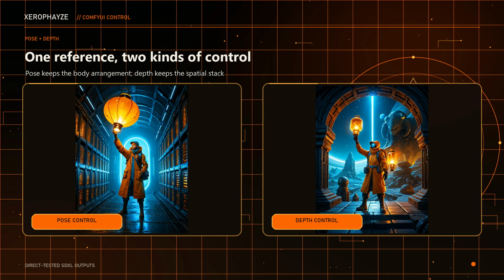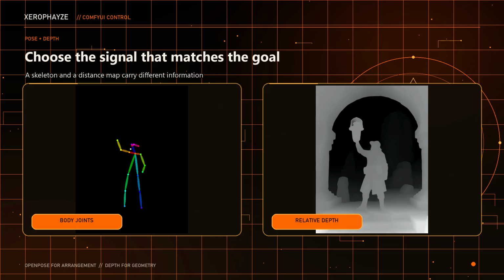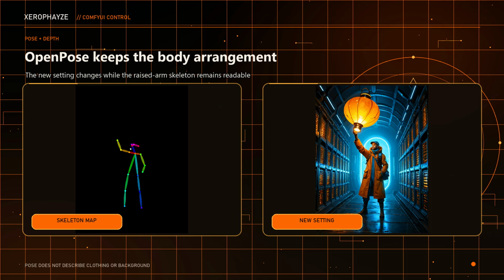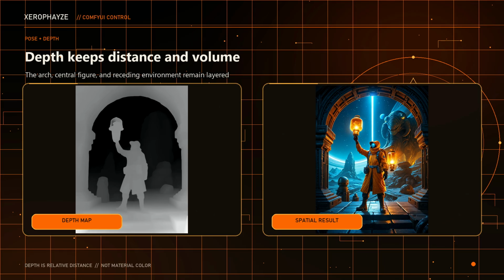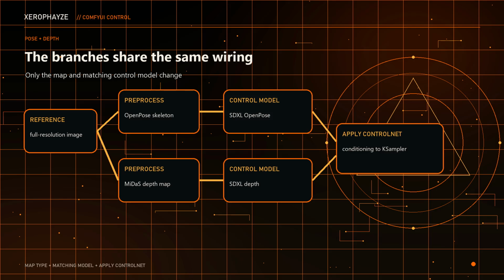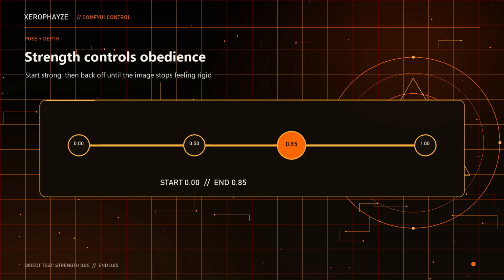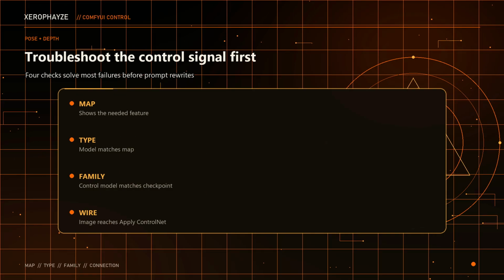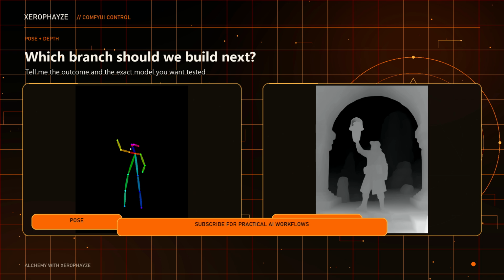Pose Control vs Depth Control in ComfyUI: Which One Should You Use?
OpenPose and depth maps solve different composition problems. In this direct-tested ComfyUI walkthrough, you’ll see when to use a skeleton for body arrangement, when to use a depth map for near-to-far geometry, and how to connect either signal to a matching SDXL ControlNet.

The practical takeaway: choose the control signal that describes the part of the image you actually need to preserve, then use the weakest strength that reliably solves the composition.

Tested locally in Stability Matrix with ComfyUI 0.28.0, Juggernaut XL, an SDXL OpenPose ControlNet, and an SDXL depth ControlNet. Results are specific to this tested workflow; ControlNet does not guarantee perfect anatomy, identity, hands, or object detail.

Which outcome should I build next, and which exact model do you want tested?

This tutorial uses AI-generated demonstration images. The workflow, control maps, and claims shown here were tested directly on the stated local setup.

Chapters:

00:00 Pose control vs depth control
00:04 See the two controlled outcomes
00:26 Choose the signal that matches the goal
00:48 Start with a readable reference
01:09 What OpenPose preserves
01:30 What depth preserves
01:50 Wire the matching ControlNet branch
02:11 Tune strength, start, and end
02:32 Troubleshoot the control signal
02:54 Understand the limitations
03:16 Choose the next companion lesson